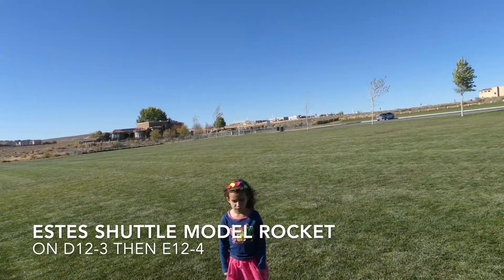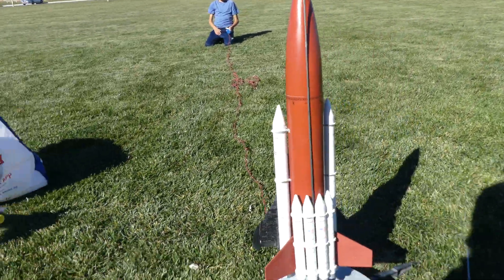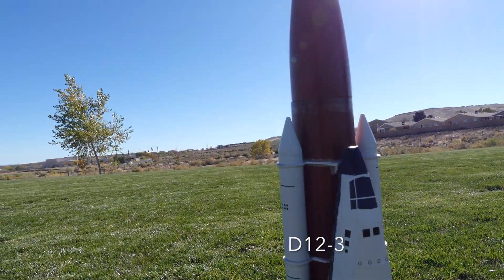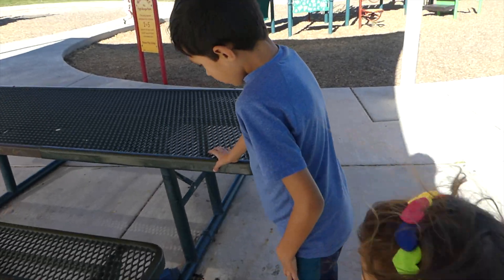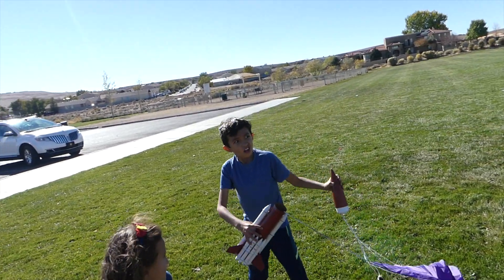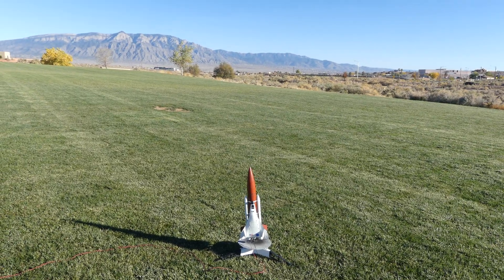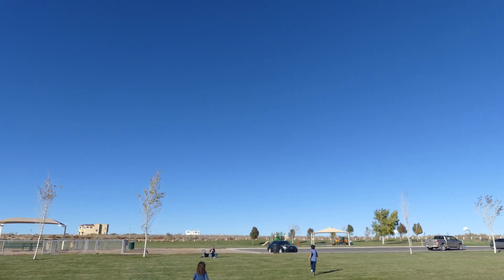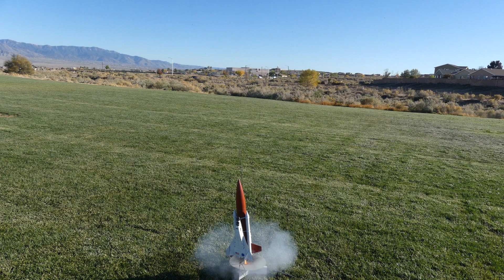Estes Shuttle Rocket!!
Emiliano and Salome fly one of the most difficult Estes model rocket kits to build